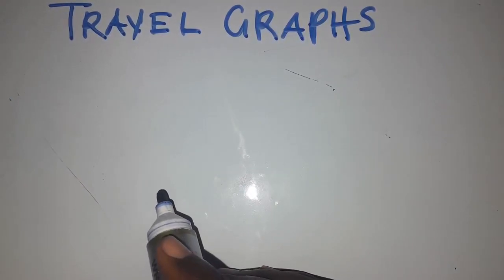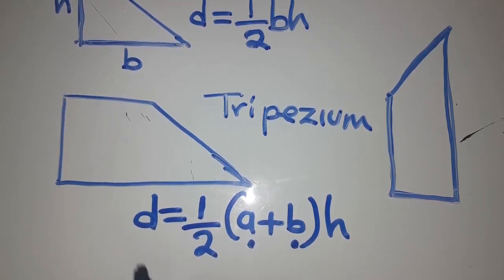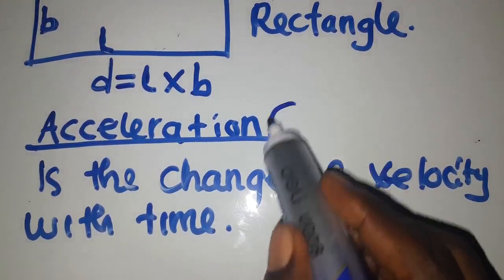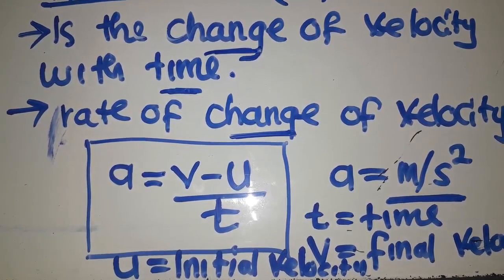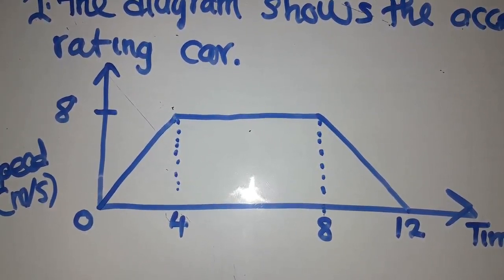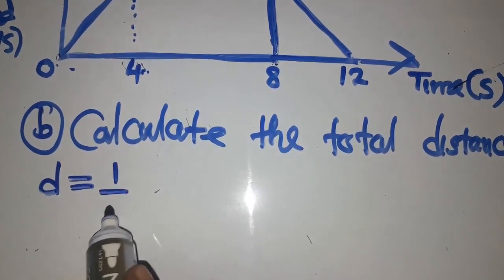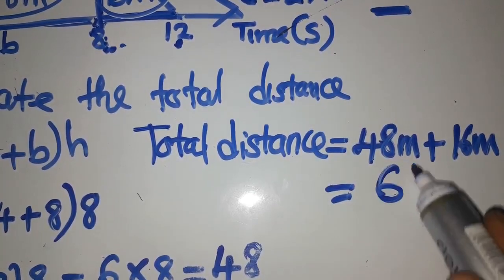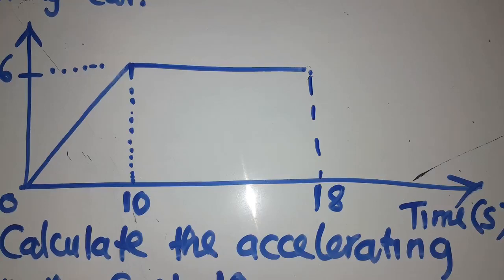Topic 2 - Travel Graphs : Lesson 1